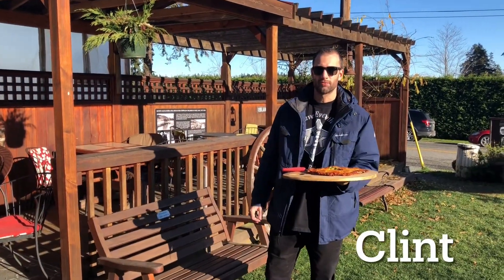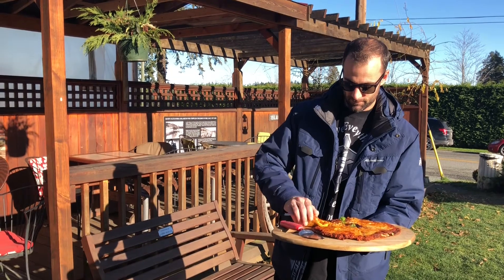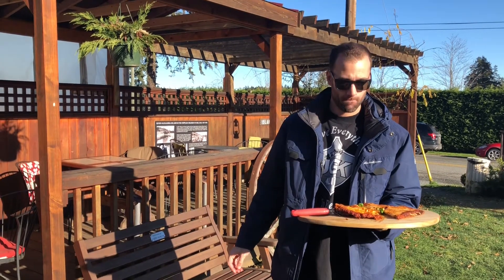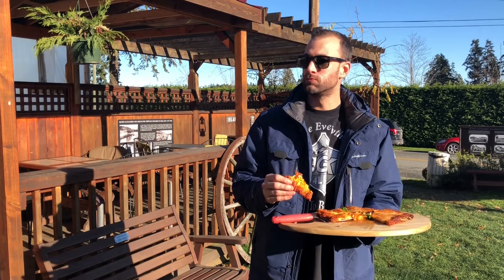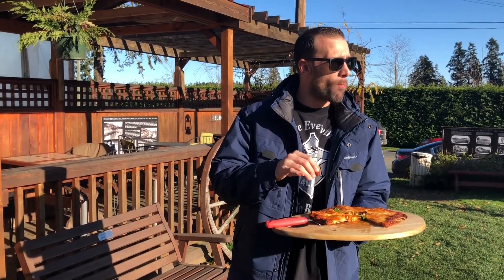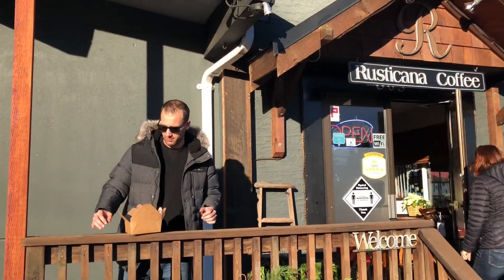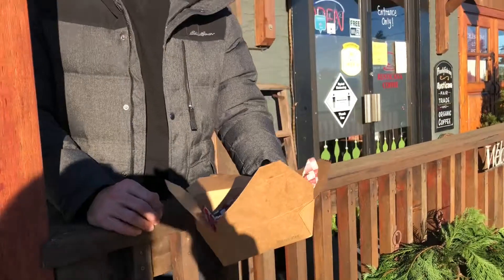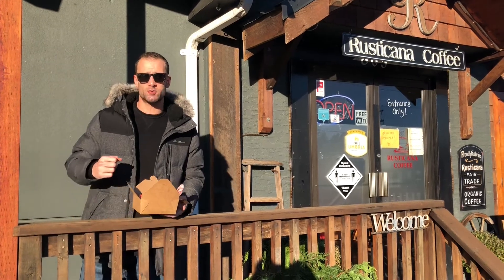Rusticana Coffee | V.I.P Reviews #101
Pizza Review #101 | Rusticana Coffee
803 Deloume Rd
Mill Bay BC, Canada
BONUS REVIEW - Chocolate Almond Croissant sourced from Patisserie Daniel in Victoria